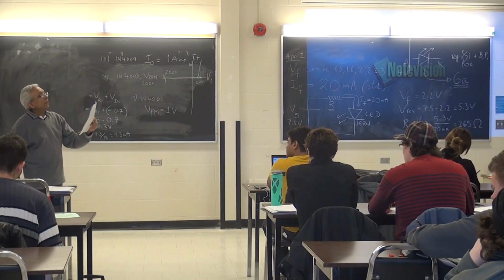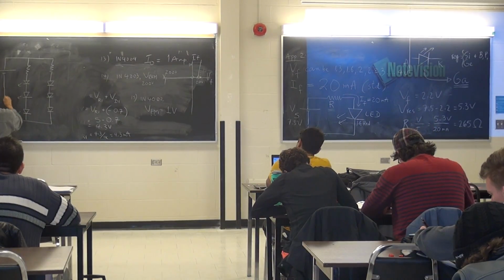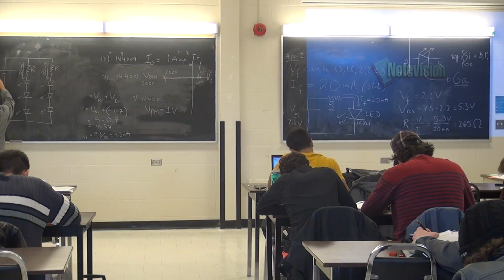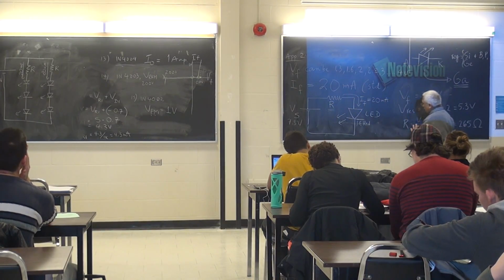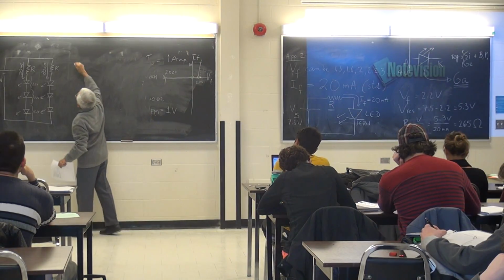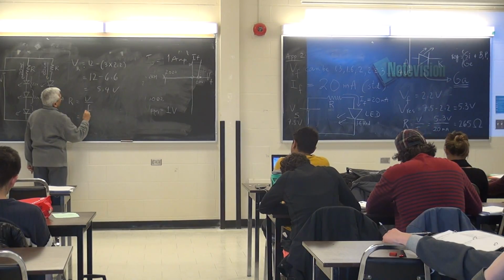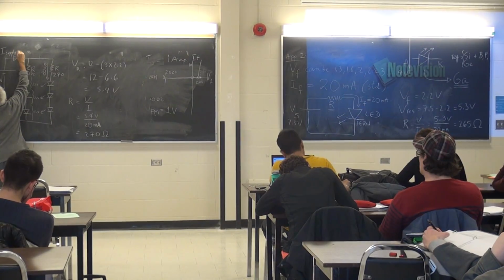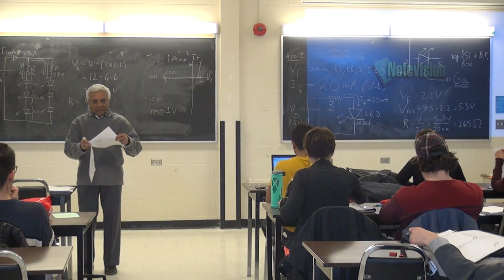CIRE1131 Workbook 3 LEDs page 2